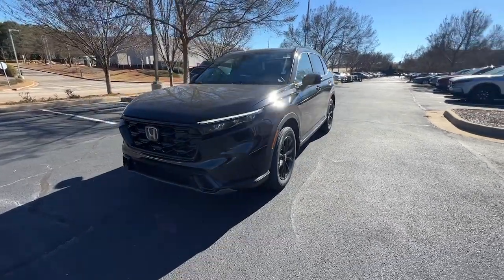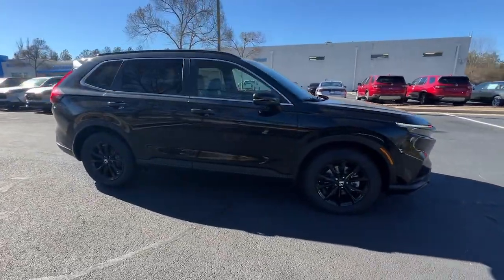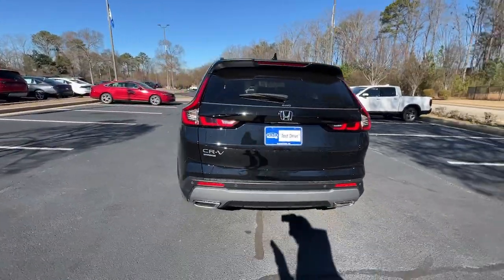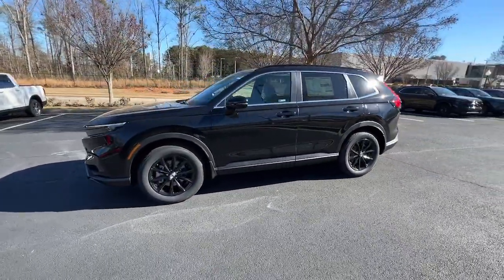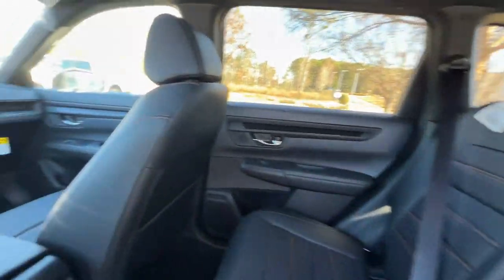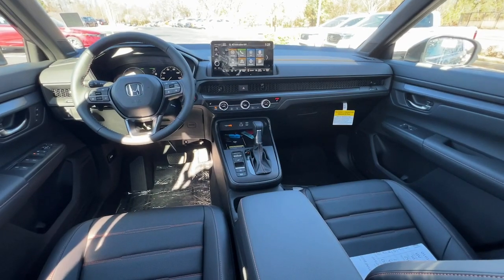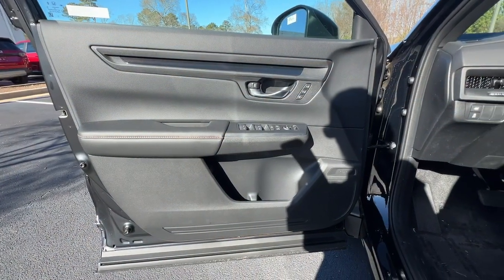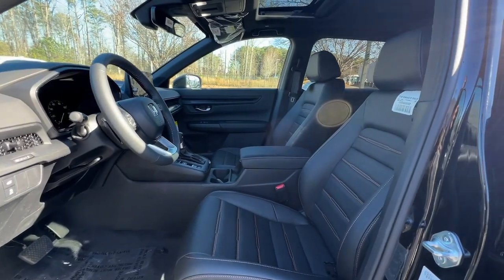2024 Honda CR-V_Hybrid Atlanta, McDonough, Jonesboro, Fayetteville, Conyers 28508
Crystal Black Pearl New 2024 Honda CR-V_Hybrid Sport-L available in 105 Sons Drive, McDonough, Georgia at Sons Honda. Servicing the  Atlanta, McDonough, Jonesboro, Fayetteville, Conyers, GA area.

Sons Honda
105 Sons Drive

Notes on this vehicle:*DESIRABLE FEATURES:* This new 2024 Honda Cr-v Hybrid Sport-L for sale features: LEATHER MOONROOF BACKUP CAM HEATED SEATS APPLE CARPLAY ANDROID AUTO POWER LIFT-GATE BLUETOOTH ALLOY-WHEELS MULTI-ZONE AC Remote entry and is available at our new & used Honda dealership near McDonough.Enjoy premium performance & value offered by our new car truck and SUV selection*INTERIOR OPTIONS:* Enjoy every minute of your journey in the cabin of this new 2024 Honda Cr-v Hybrid including features such as: Leather Seats Moon Roof Heated Front Seats Automatic Climate Control Power Moonroof Overhead Console Leather Wrapped Steering Wheel Compass Power Drivers Seat Rear Reading Lights Bucket Seats Illuminated entry Air Conditioning Telescoping Wheel Center Console Rear Seat Center Armrest Split Folding Rear Seat Tilt Steering Wheel Trip Odometer Vanity Mirrors Center Arm Rest Rear Window Defroster Reading Lights Cup Holder(s).*EXTERIOR OPTIONS:* Show off your excellent taste in this new 2024 Honda Cr-v Hybrid suv featuring: Alloy Wheels Roof / Luggage Rack Color Matched Bumpers Rear Window Wiper Auto Headlamp Spoiler / Ground Effects.*TECHNOLOGY FEATURES:* Make your trip more enjoyable and comfortable with the following features on this 2024 Honda Cr-v Hybrid including: Keyless Entry Steering Wheel Audio Controls Multi-zone Climate Control Anti Theft System Memory Seats Steering Wheel Controls Android Auto by Google Steering Wheel Cruise Control SiriusXM Satellite Radio Aftermarket Anti Theft System Apple CarPlay Capable Outside Temperature Gauge Adaptive Cruise Control Memory Mirrors Bluetooth Connection.*MECHANICAL FEATURES:* This all wheel drive 2024 Honda Cr-v Hybrid is factory-equipped with an outstanding 2.0l i4 dohc 16v engine and a ecvt transmission. Other installed mechanical features include: Power Windows Power Liftgate Heated Mirrors Traction Control Power Mirrors Power Passenger Seat Disc Brakes Cruise Control Tire Pressure Monitoring System Intermittent Wipers Power Steering Trip Computer Variable Speed Intermittent Wipers.*SAFETY OPTIONS:* Give yourself unparalleled peace of mind in this new Cr-v Hybrid 2024 Honda suv with Safety features that include: Back-Up Camera Electronic Stability Control Brake Assist Integrated Turn Signal Mirrors Delay-off headlights Dual Air Bags Knee AirBag Overhead airbag Auto Highbeams Anti-Lock Brakes Speed Sensitive Steering Occupant sensing airbag Front Side Air Bags Auto Dimming R/V Mirror Passenger Air Bag Sensor.*Need financing assistance?* Were pleased that you found this 2024 Honda Cr-v Hybrid for sale at our Honda dealership in McDonough GA. When youre ready to explore new car financing SONS Honda is here to help. Our SONS Honda finance team will offer competitive financing rates and terms on this new 2024 Honda Cr-v Hybrid for sale near Stockbridge Lovejoy and Macon GA.*STOCK# 28508 PRICED BELOW MARKET RETAIL VALUE!* SONS Honda offers this 2024 Honda Cr-v Hybrid for sale today. Dont forget we will buy or trade for your used car truck or SUV! Trade in your car truck or SUV to reduce the purchase price of your next vehicle at SONS Honda!Why buy from SONS Honda? We are as dedicated to our drivers as we are to our community. McDonough Georgia was an easy choice for the site of our dealership. Brimming with Southern charm and hospitality we planted our roots here among Geranium Festivals historic architecture and friendly people. Like our community we work to create a warm welcoming dealership experience for our customers. At Sons Honda we strive to be more than your average dealership:  * We Are Local. SONS Honda believes in McDonough and its surrounding communities. Always looking for ways to give back we help our drivers in life and on the road.  * Your Dollars Stay Home. When you buy from us you are investing in your local community.  * You Never Pay Corporate Fees. Theres no corporate greed here. When you buy from us youre never hit with additional and unnecessary overhead fees.*Our Honda dealership near McDonough:* Call SONS Honda today at * to schedule a test drive* of this 2024 Honda Cr-v Hybrid Sport-L! Our dealership proudly serves Stockbridge Lovejoy and Atlanta GA. Come visit our dealership at 105 Sons Drive McDonough GA 30253 to check it out in person! Find an impressive selection of